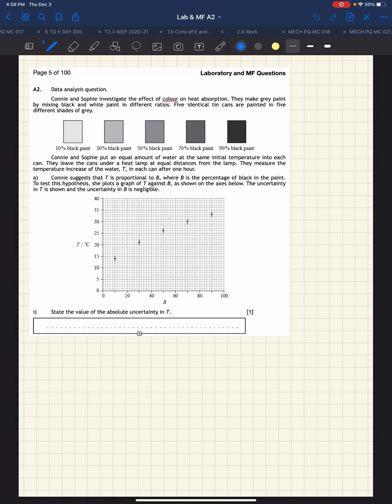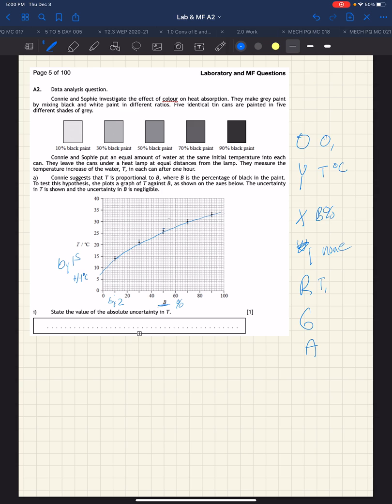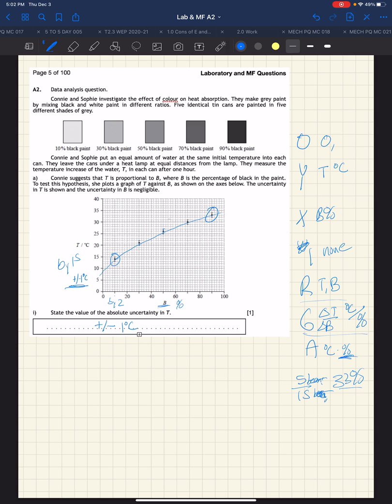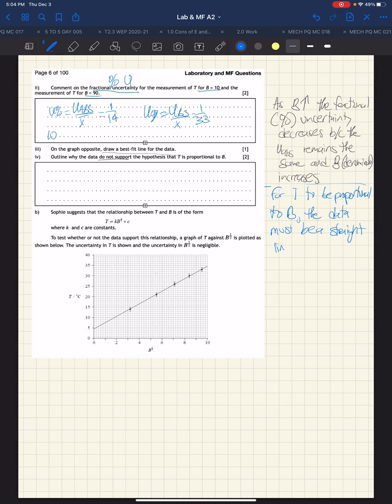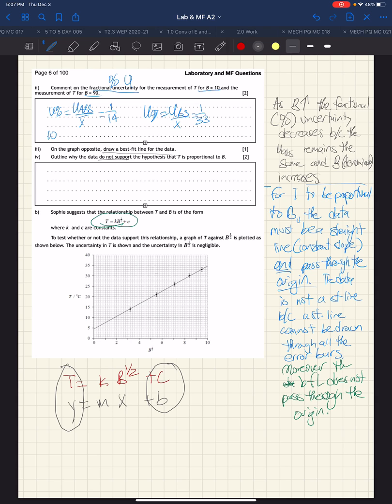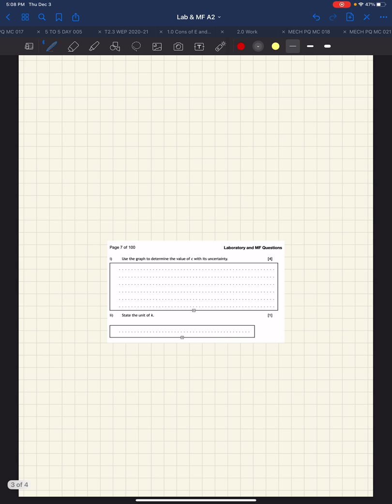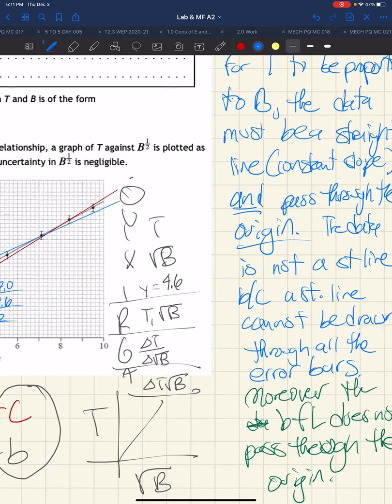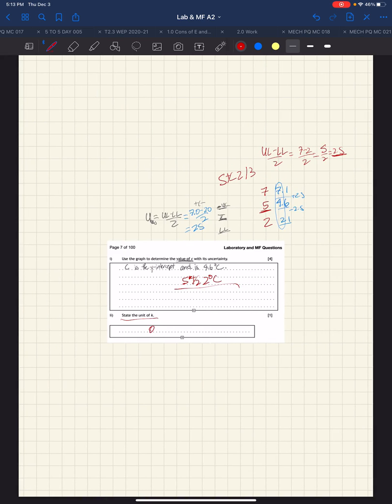Lab & MF PQ FRQ A2b